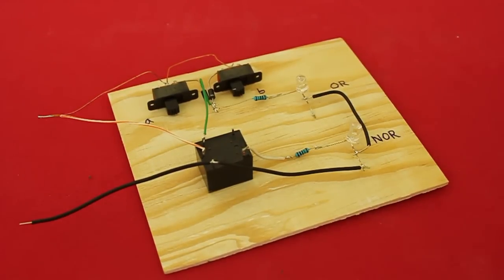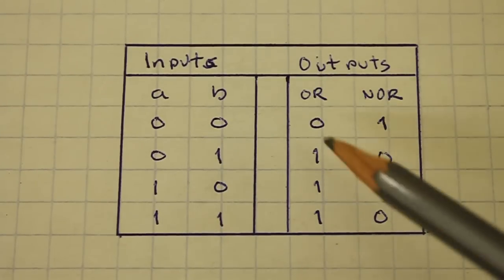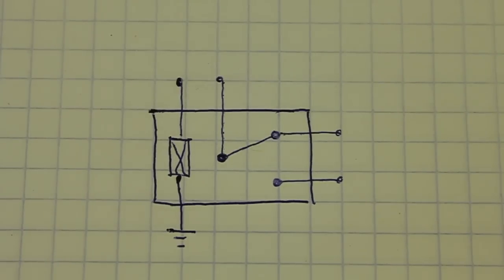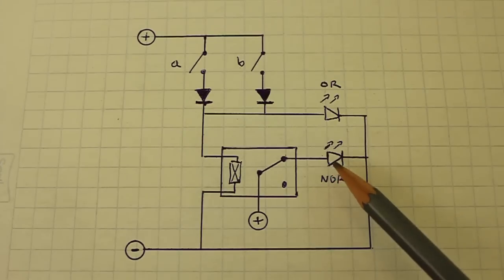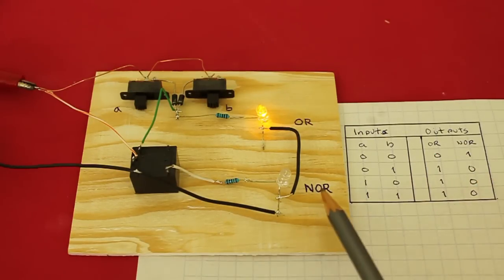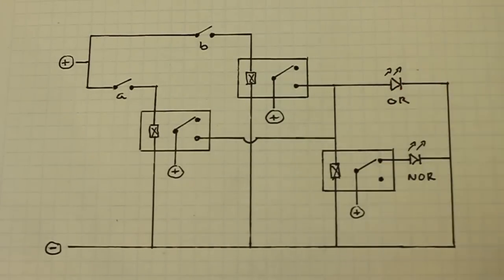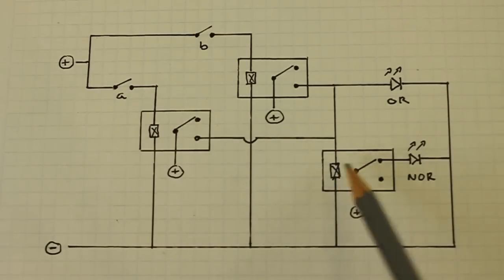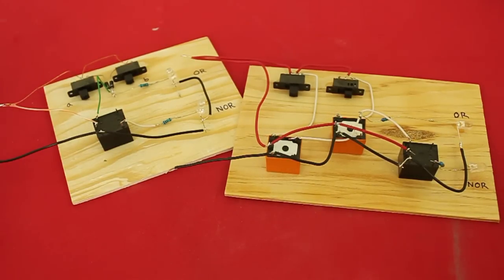Relay Logic: OR and NOR Gates